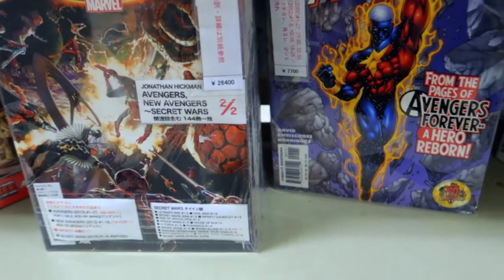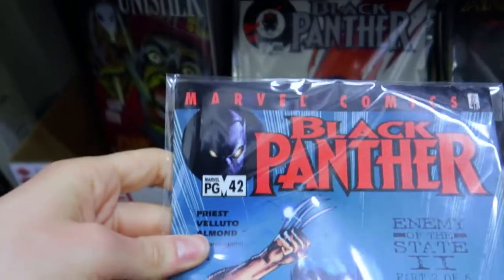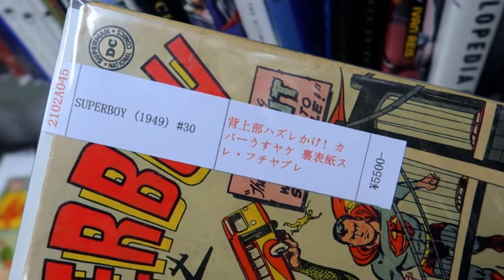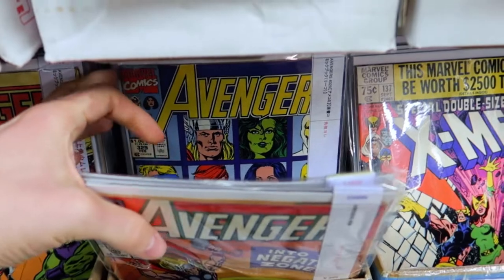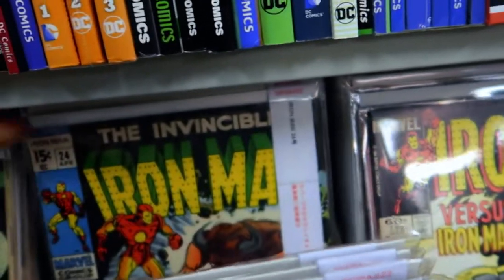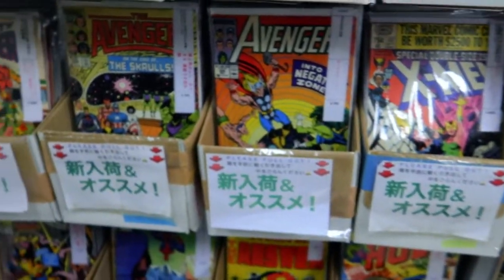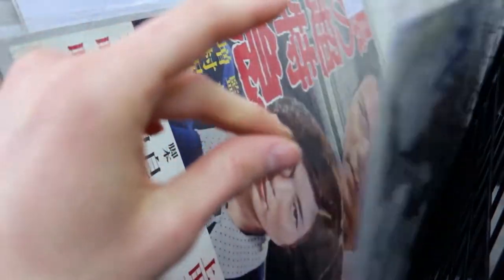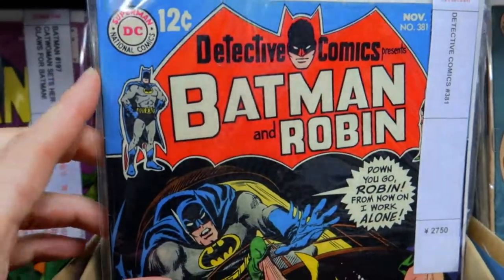VINTAGE MARVEL COMIC BOOKS IN ENGLISH AT THIS JAPANESE SHOP IN TOKYO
In this video, I'm taking you to the best Japanese bookstore to find american comics. It's the only shop in Tokyo which sell golden, silver and bronze age comic books. I found some great marvel and DC comics such as Batman, Superman, Spiderman and Doctor Strange. Also, they have american magazines from the 70's as well as movie posters. Not a lot of foreigners know this awesome bookstore in the center of Tokyo.

Name of the store: At Wonder Jimbocho

If you are interested in finding vintage goods in Japan such as comics, toys, video games, consoles and others, you can check the following videos:

Timestamps: